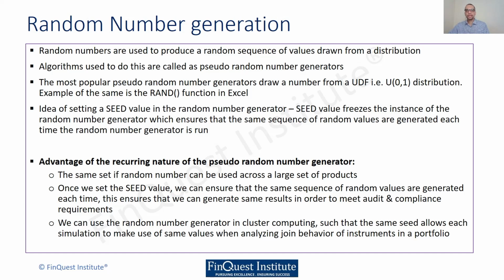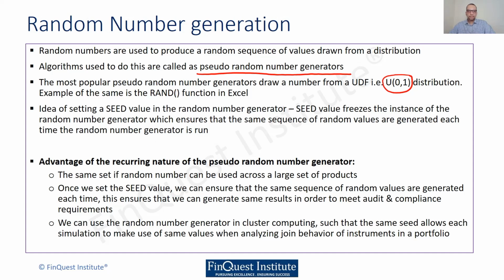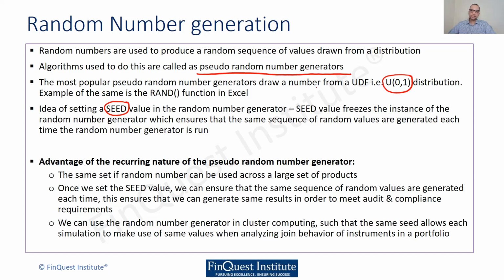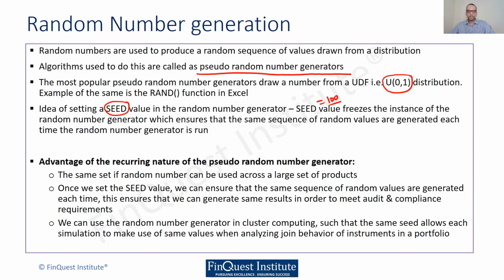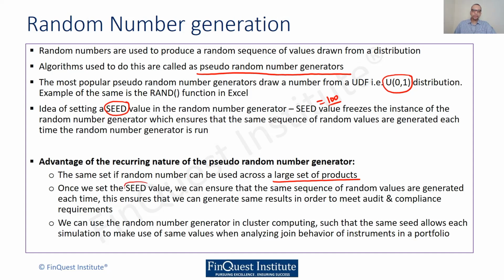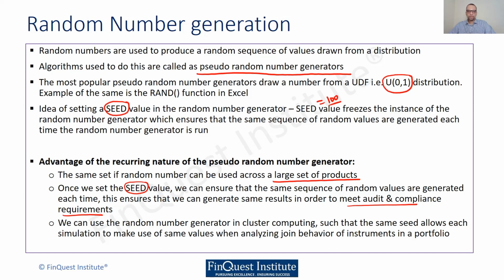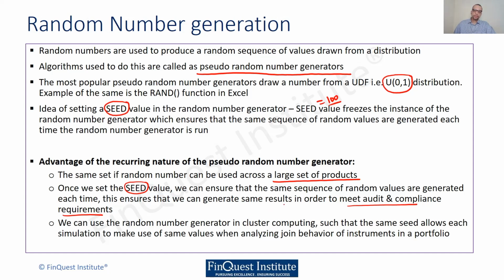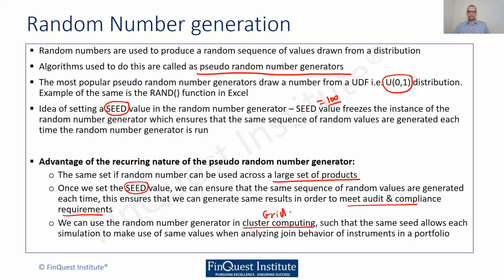Pseudo Random Numbers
Discussing the idea of pseudo random number generation and its applications in finance